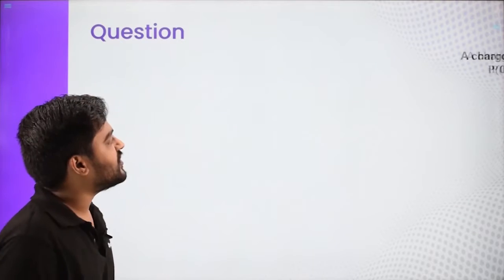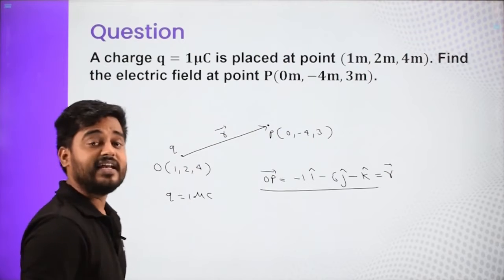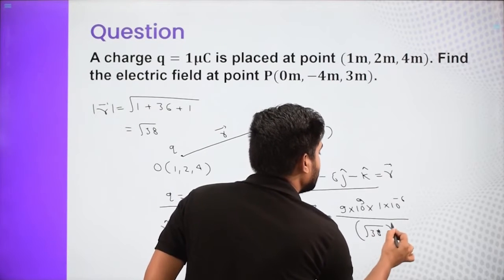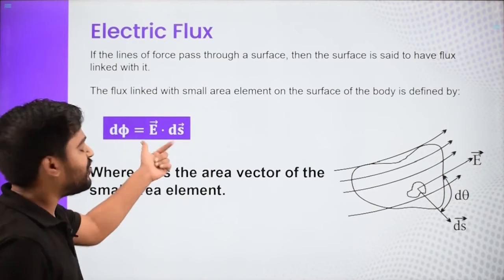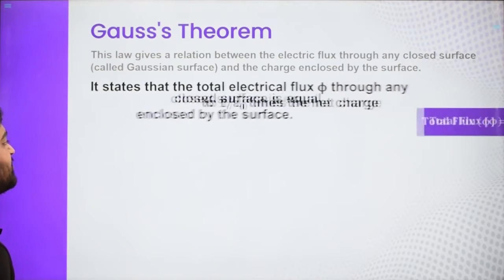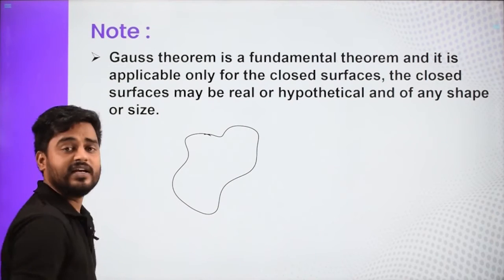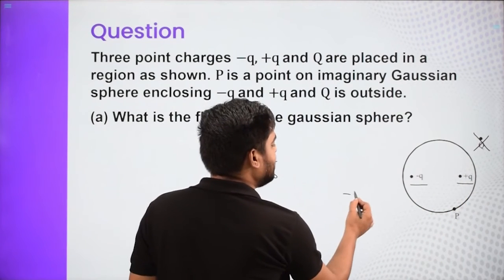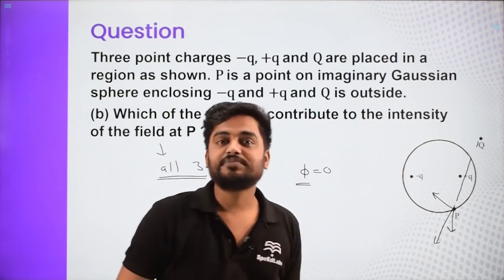JEE/NEET||Physics| Electrostatics||Electric Flux and Gauss's Theorem(L5)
Introduction to “Electrostatics” in Physics and it’s various other applications for IIT JEE/NEET exams.
This video lesson offers insights on Flux of Electric Field and Gauss's Theorem.